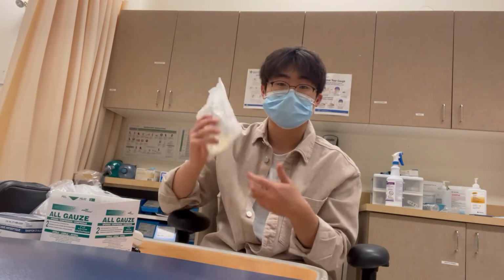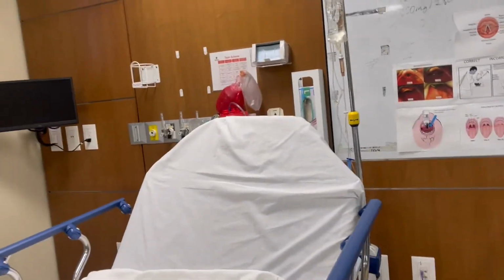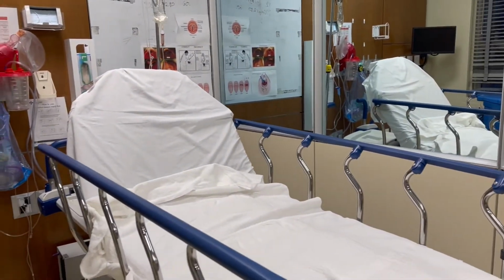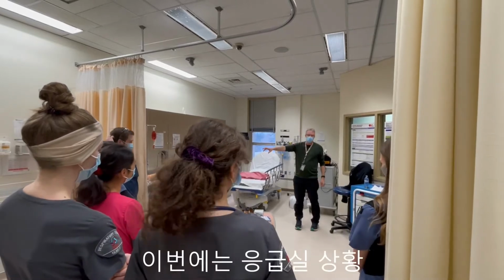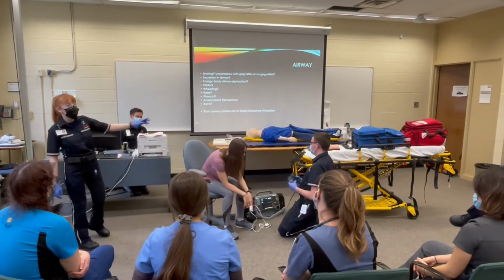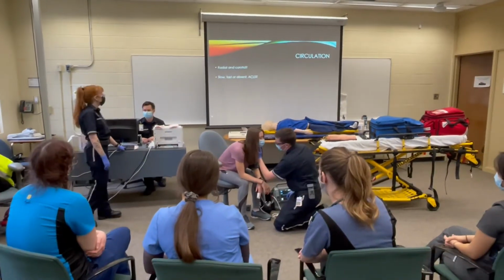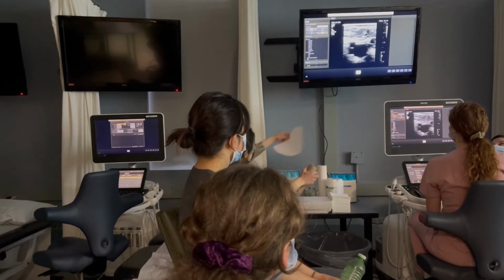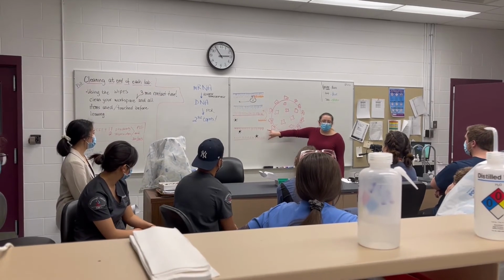Vlog #2 - [HIPE (Healthcare Inter-professional Education) day] 캐나다 간호학과에 이런 배울수있는 기회가 있다?!?!?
하다보니 두번째 브이로그...